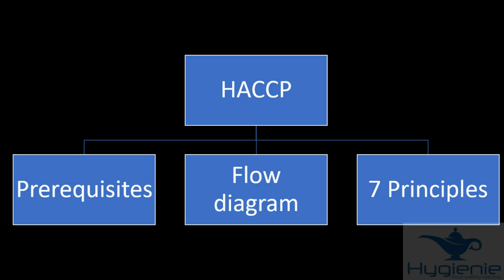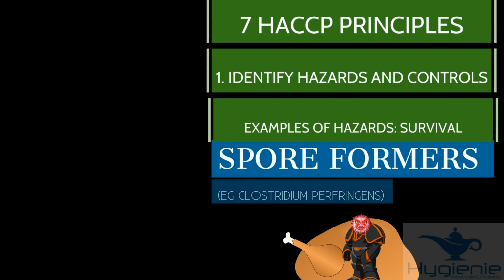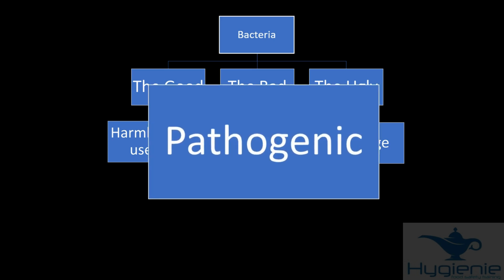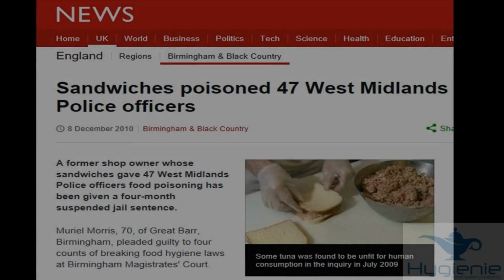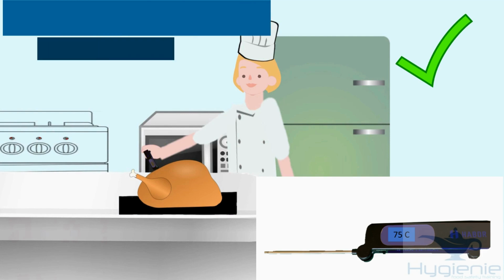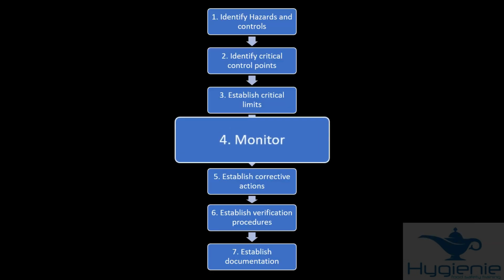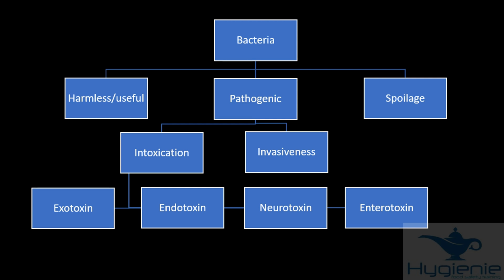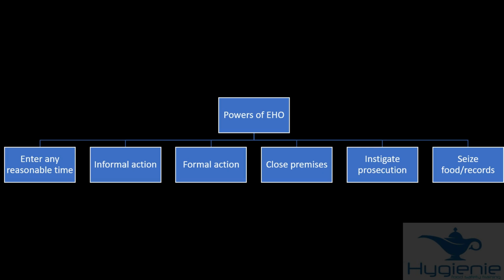Level Three Food Safety Summary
A summary of the Highfield Level 3 food safety course in approximately 15 minutes. Great for revision!